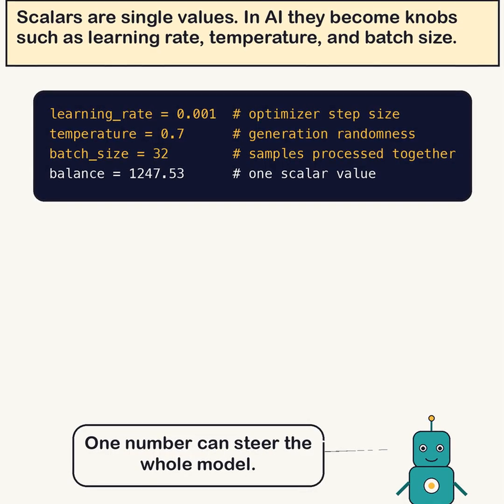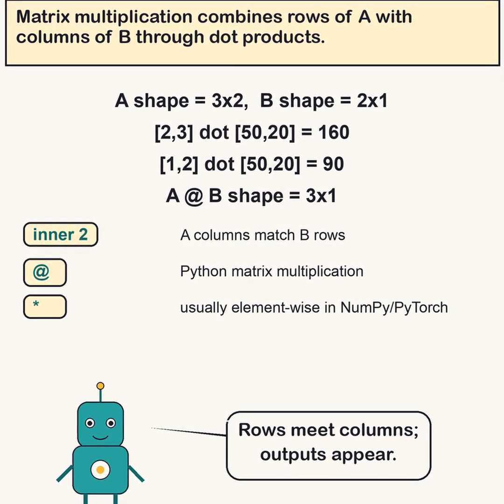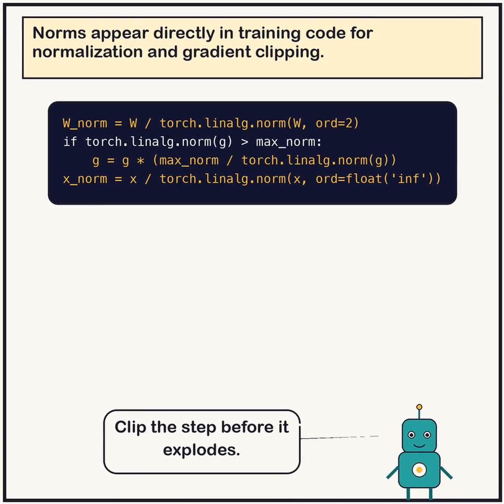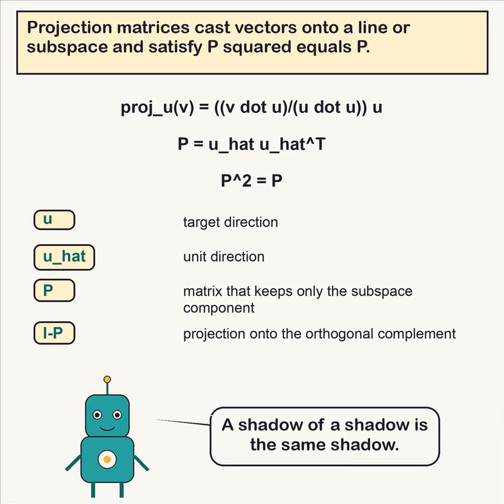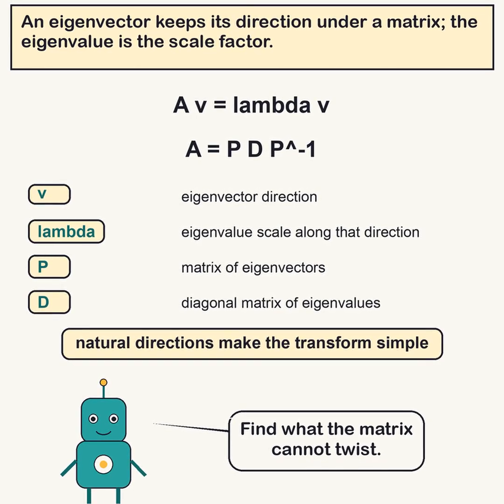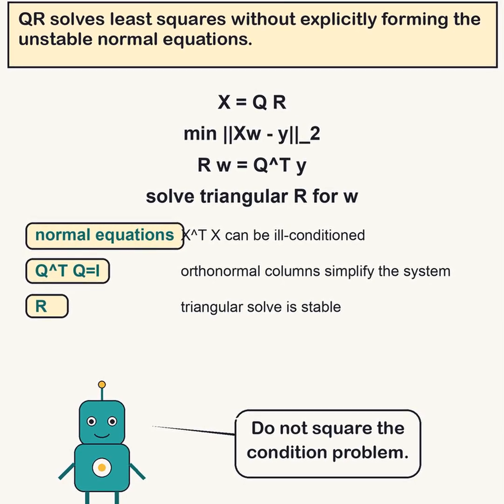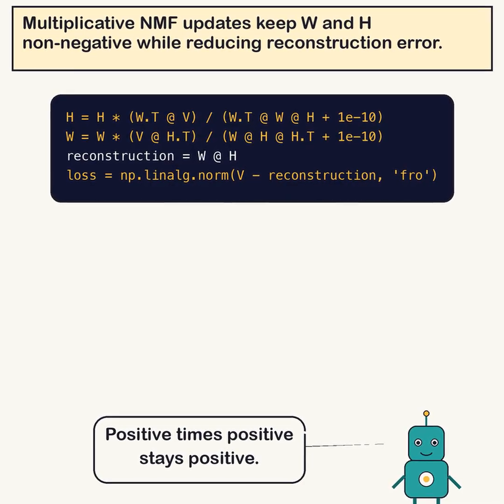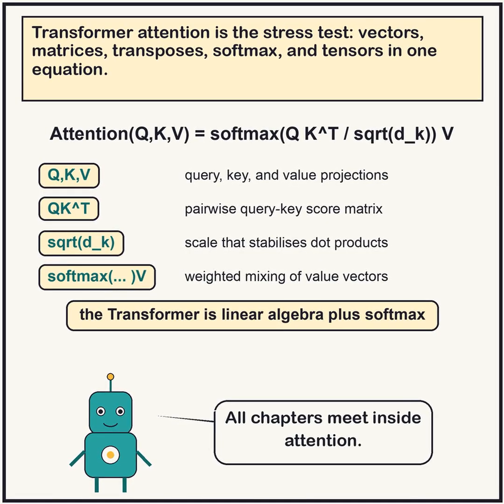Linear Algebra Guide for AI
Linear algebra powers every breakthrough in modern AI. From GPT to Stable Diffusion, from AlphaFold to autonomous vehicles, every system reduces to elegant sequences of matrix operations. This guide intends to build understanding of the linear algebra underlying the most sophisticated architectures from the ground up.